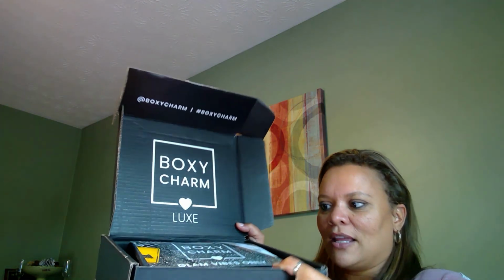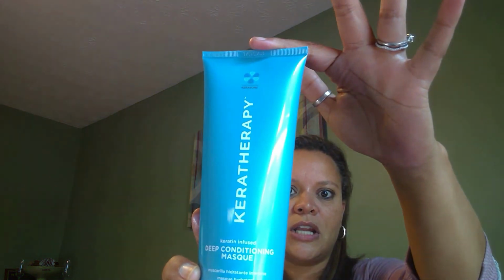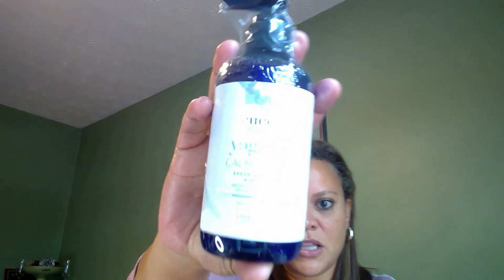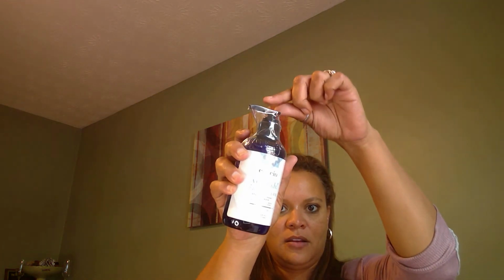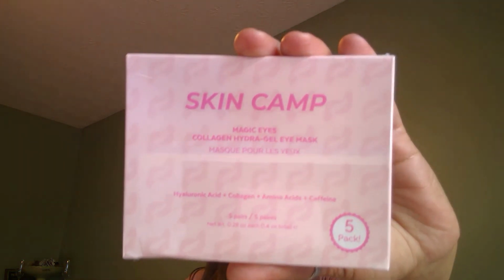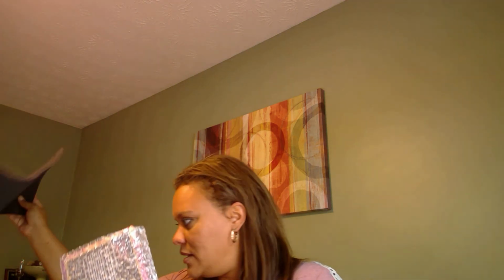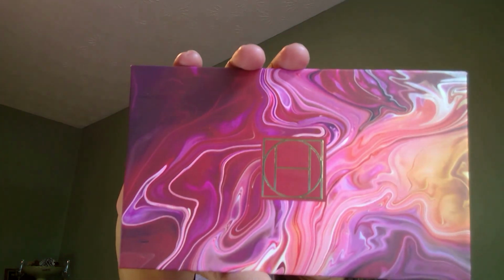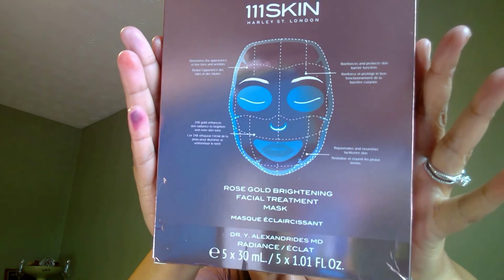BoxyLuxe September 2020 | Subscription Box Unboxing September 2020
BoxyLuxe September 2020 Unboxing - On this channel, I review subscription boxes for women to see if they are budget friendly and worth our hard earned money. Today’s box is BoxyLuxe, a beauty subscription box, but does it have what you are looking for and fit the wallet?

Products for review may be sent to the address below. I love happy mail. I would love to hear from you!

Wendi Davis
Grove City, Ohio 43123